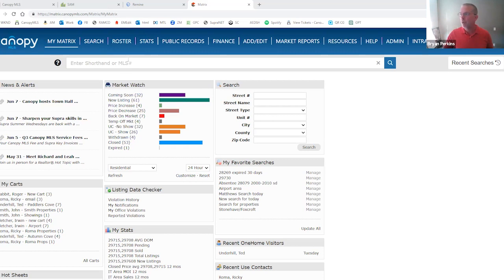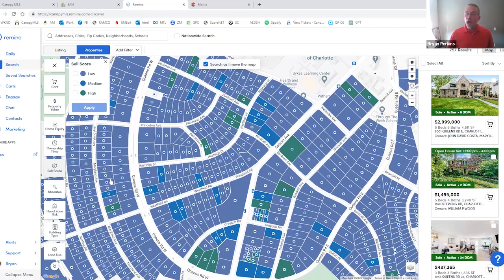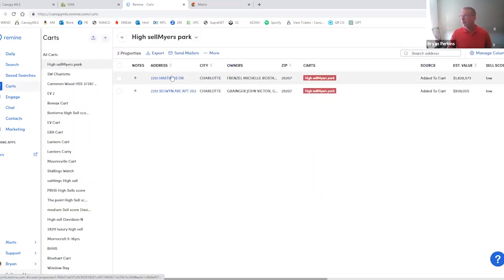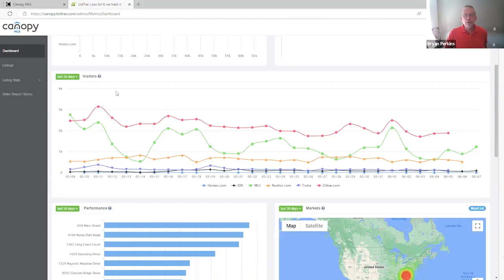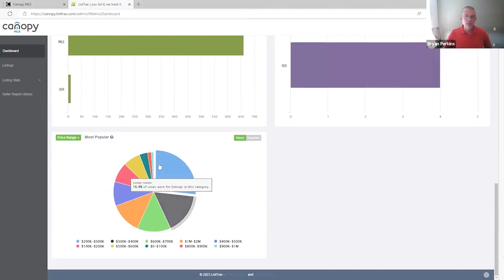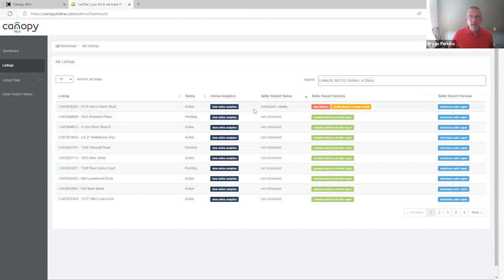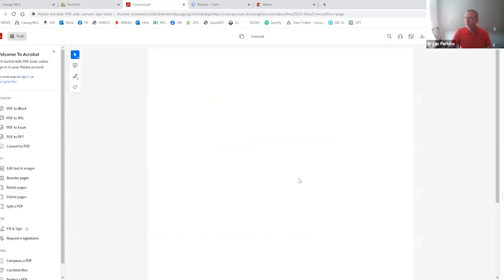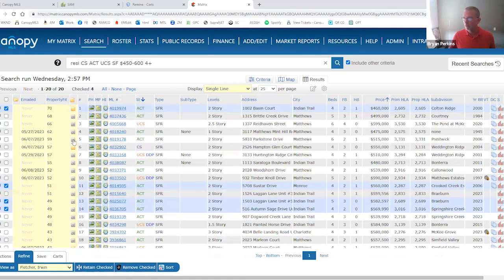Canopy Resources- Remine, SAM, ListingTrac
Bryan Perkins from Canopy MLS explores resources that pull hyper-specific reports that turn data into powerful, illustrative marketing and prospecting tools. Watch to learn how to navigate Remine, SAM, Listing

00:00 Introduction
1:00 MLS Auto-Search Text Message Alerts
3:08 Remine for Farming and Capturing Leads
17:09 ListTrac- data about active listing impressions
32:47 SAM for Market Statistics
38:31 MLS Search *Hidden Gems*